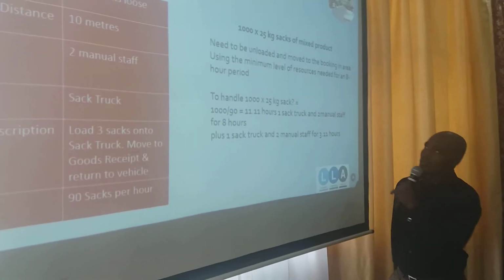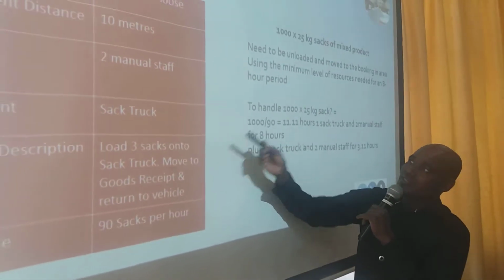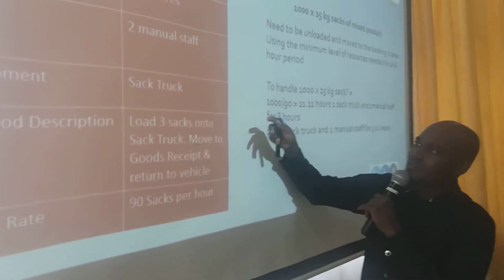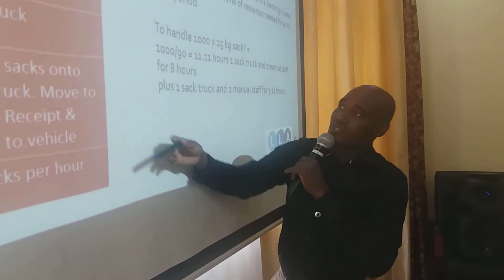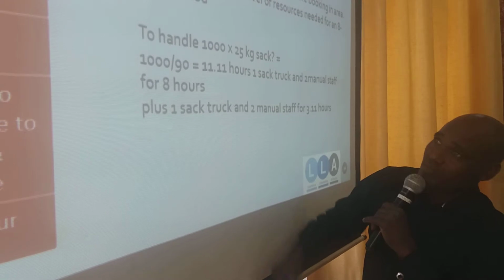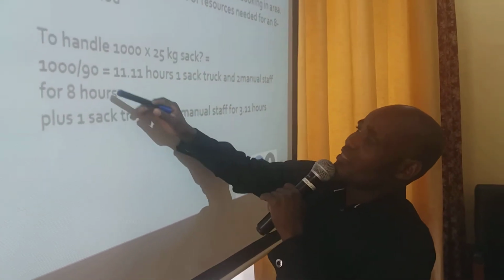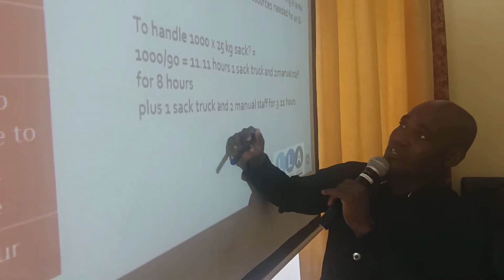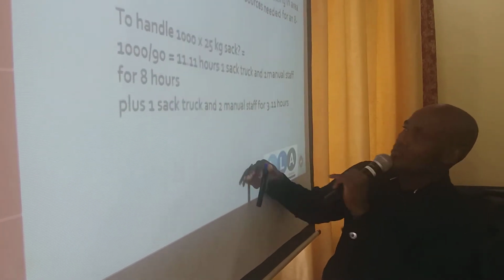Julius IFWLA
Nairobi March 2019